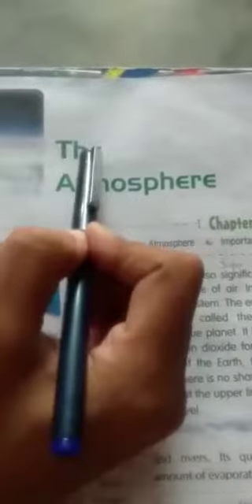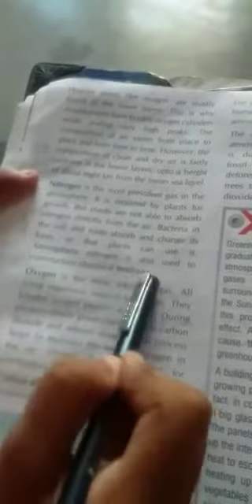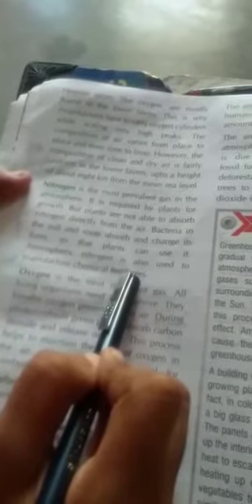7TH STD GEO CH 5 PART 1